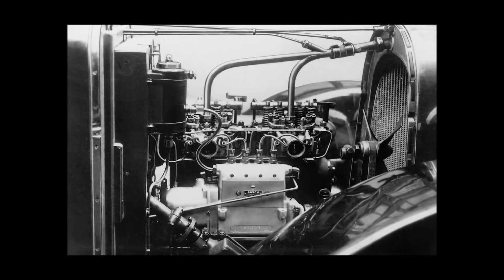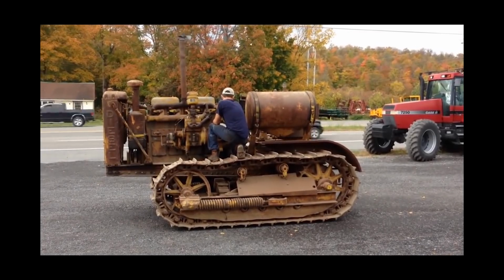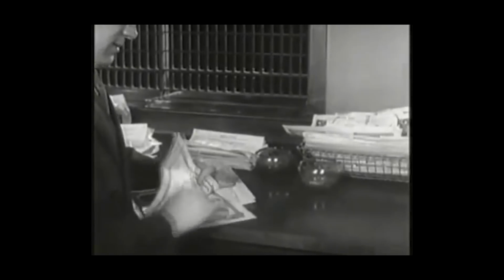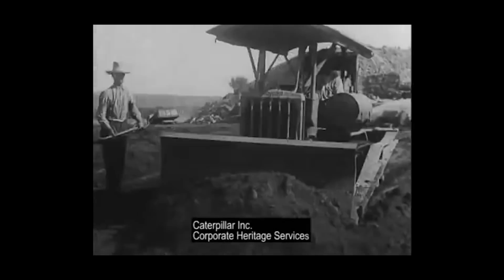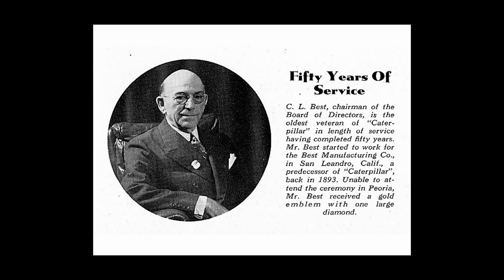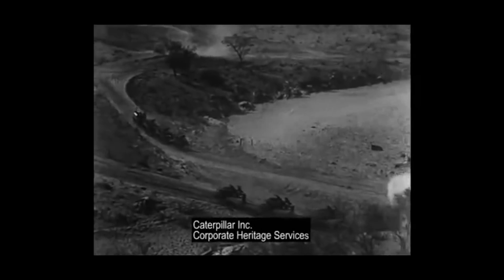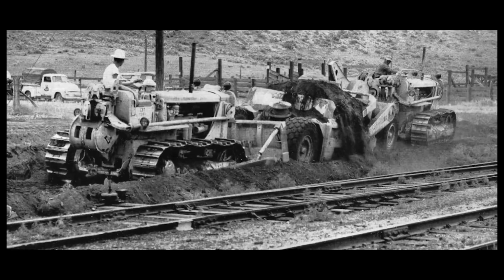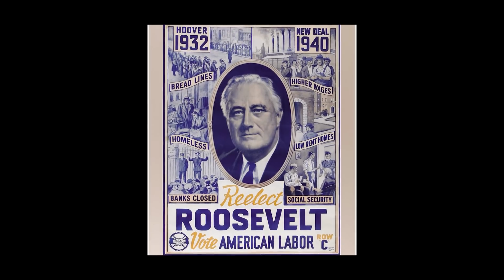History of Caterpillar Engines | Diesel History Episode One - Part 1 (Pre-WWII)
Hello! This is the first episode of our new series Diesel History! This short film is about Caterpillar Engines. Since CAT has been producing diesel engines for almost 90 years, we decided to split this into two videos. The first video (this one) covers the history of CAT engines pre-WWII, and our second video will cover CAT history after the war. Tune in next week for part 2!

If you liked this video give it a thumbs up and check out our other videos by subscribing to our channel and be sure to follow us on social media and remember... "If your rig don't shine, you don't know Jack!"

Video: Caterpillar Heritage Services
British Council